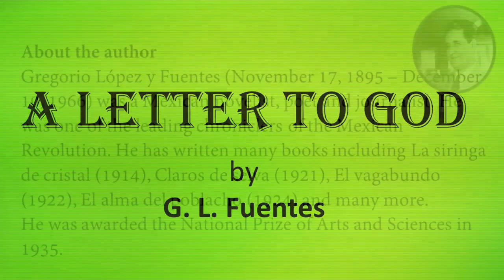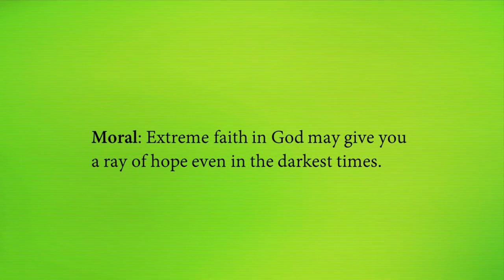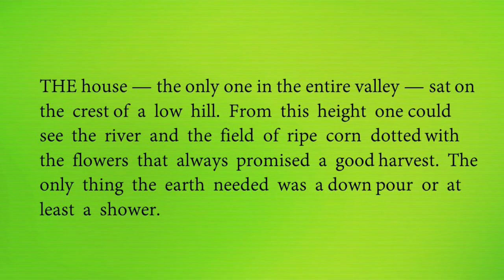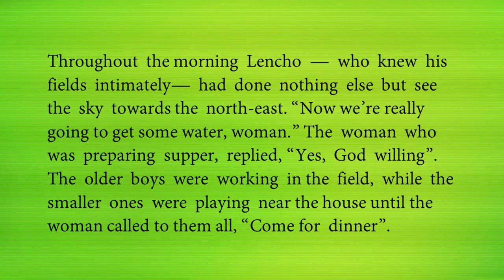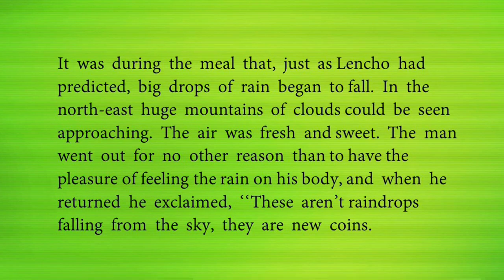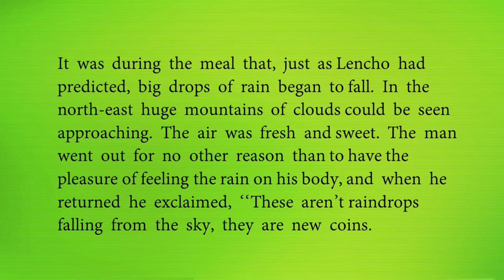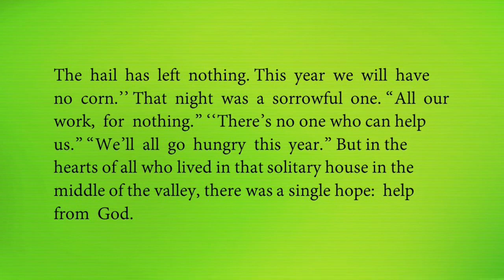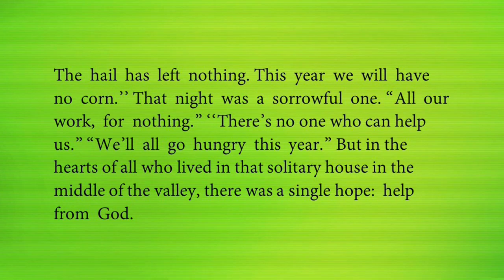CBSE Class 10 English CHapter1 | A letter to God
Lencho, a farmer, who is the protagonist of the story, writes a letter to God. In the letter, he seeks help from the Almighty as he discovers his entire crop yield has been destroyed by a devastating hailstorm. Although his wishes get fulfilled partially, if not completely, he remains ungrateful in the end.